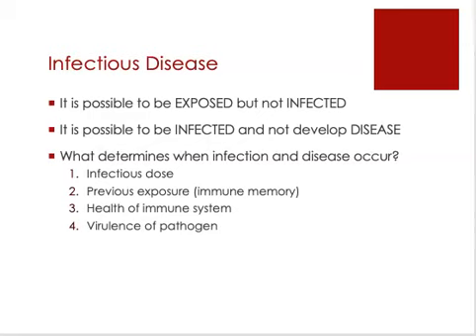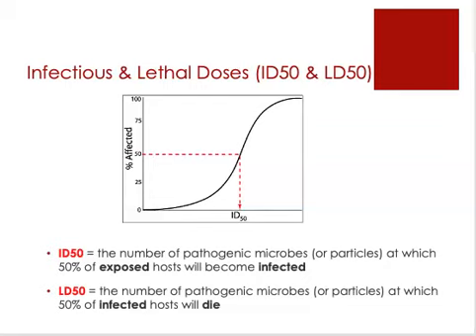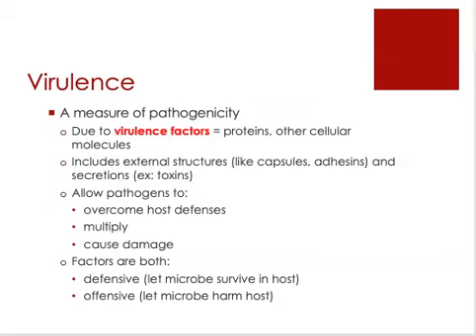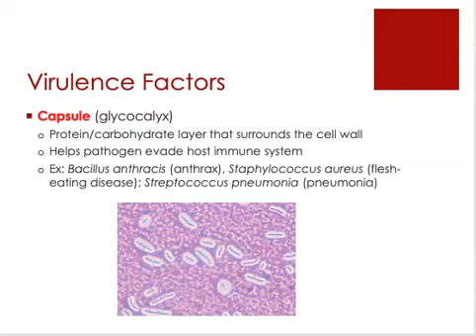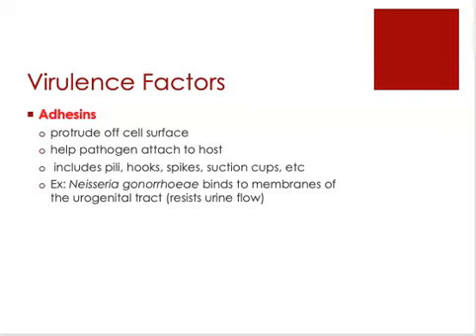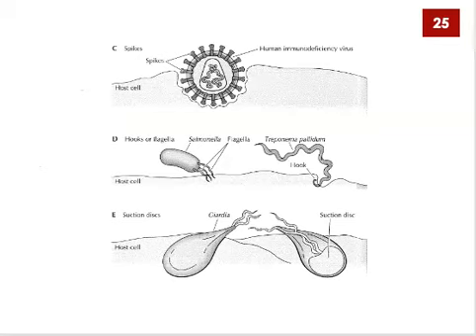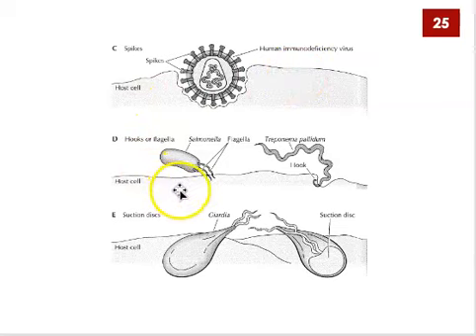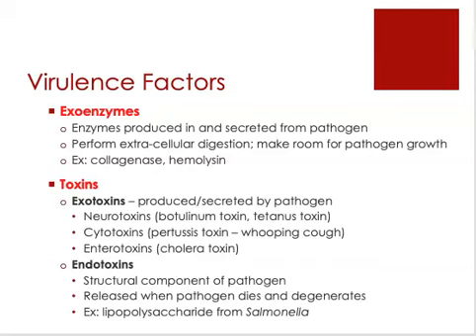PH240 & BIOL205R Pathogens & How They Spread